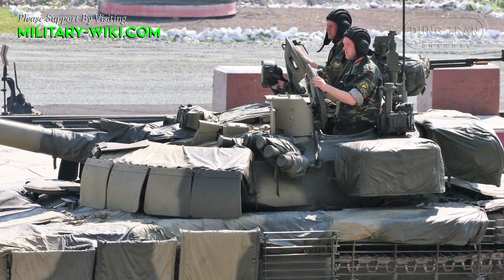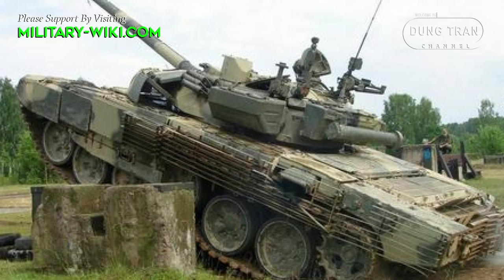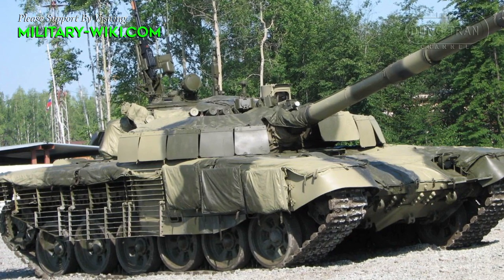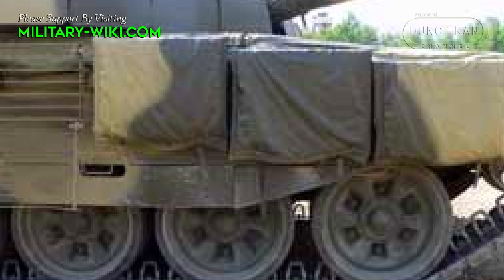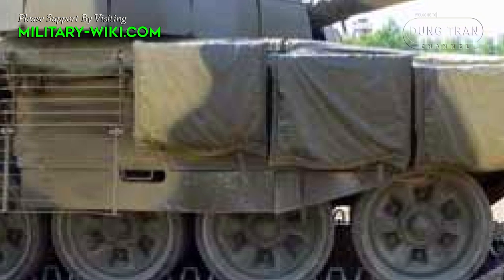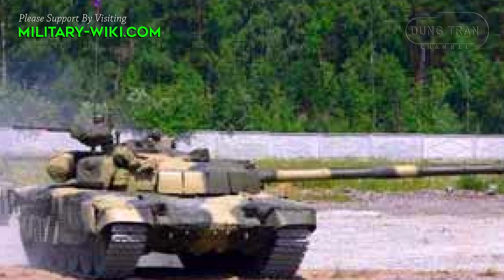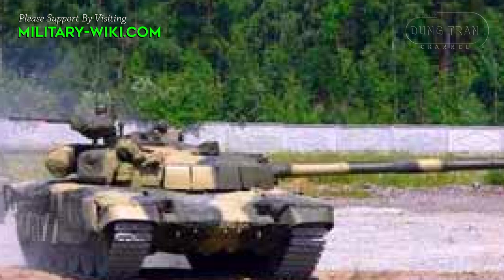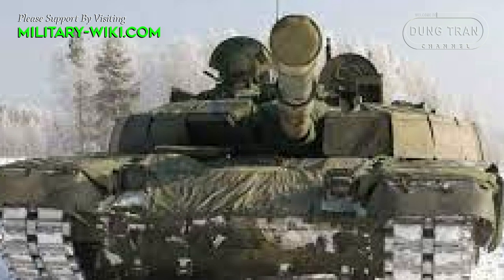T-72B2 Rogatka: Modernization Marvel or Costly Conundrum?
Unveiled at the prestigious 2006 Russian Arms Expo, the T-72B2 Rogatka promised to revolutionize Russia's venerable T-72 tank platform with cutting-edge enhancements in firepower, protection, and mobility. In this video, we delve into the advanced features and improvements showcased by the Rogatka, exploring its potential to bolster the combat effectiveness of the T-72 fleet.

Despite its impressive capabilities, the T-72B2 faced significant challenges that ultimately prevented it from entering serial production. High production costs emerged as a primary obstacle, rendering the modernization package financially prohibitive for widespread adoption. Join us as we analyze the reasons behind the Rogatka's shelving as a commercially viable option and discuss its lasting impact on Russia's tank modernization efforts.

Discover the rise and fall of the T-72B2 Rogatka and gain insights into the complexities of modernizing armored vehicles in today's defense landscape.